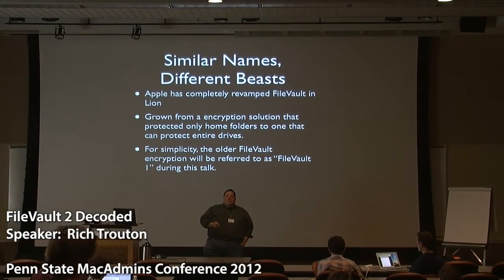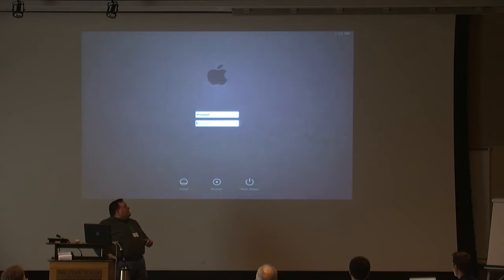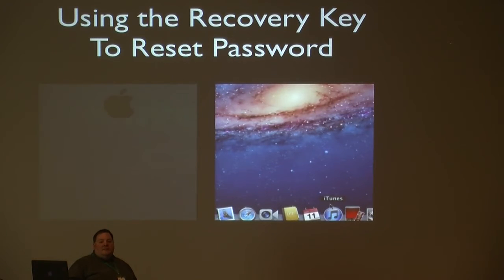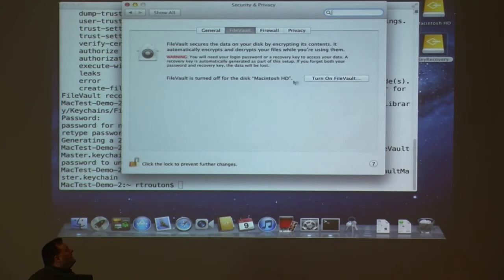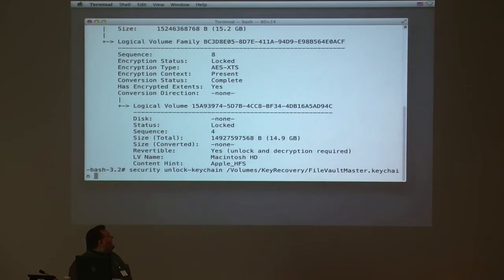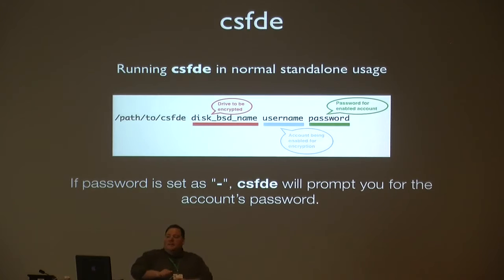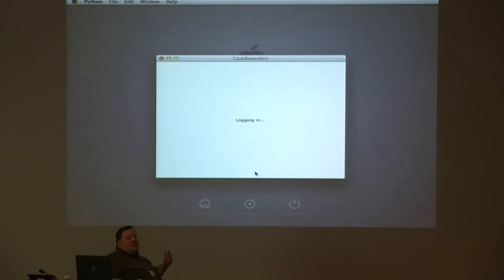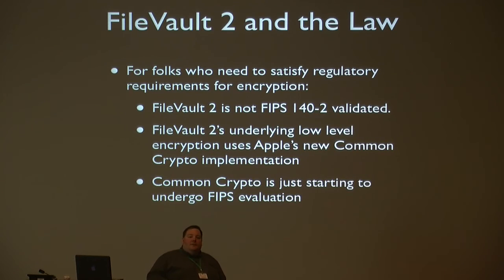FileVault 2 Decoded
Speaker:  Rich Trouton

(Apologies for the sub-par audio for the first few minutes of this recording.)

One of the changes to come with Mac OS X 10.7.x (Lion) has been that Apple has revamped its FileVault encryption solution, changing it from encryption that primarily protected your account's home folder to encryption that protects your whole boot volume. Despite the common name, the two solutions are very different beasts. If you've used FileVault on 10.3.x - 10.6.x for either personal use or at work, be aware that (almost) everything you know about it is changed in FileVault 2 on 10.7.x. This session will cover briefly where we've been with FileVault on 10.3.x - 10.6.x and how Apple has taken the lessons learned from FileVault and applied them to FileVault 2. The session will also cover how to get your own Mac encrypted and decrypted with FileVault 2. Lastly, the session will cover how to rollout FileVault 2 deployments in the enterprise and how to centrally manage the FileVault 2 recovery key across multiple Macs.